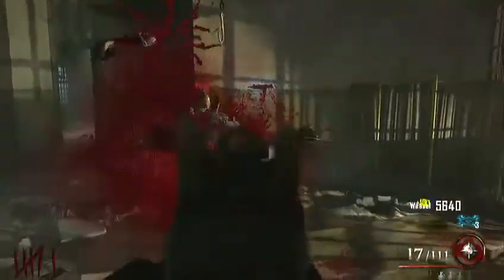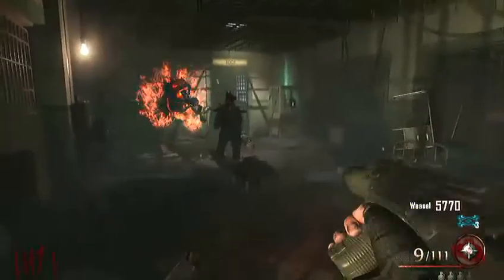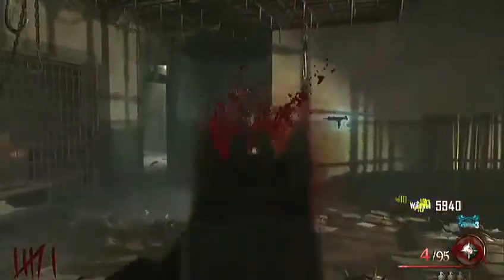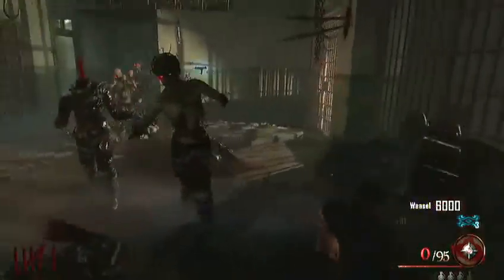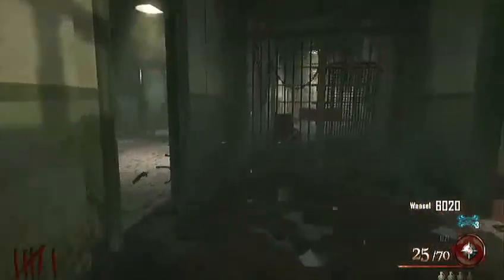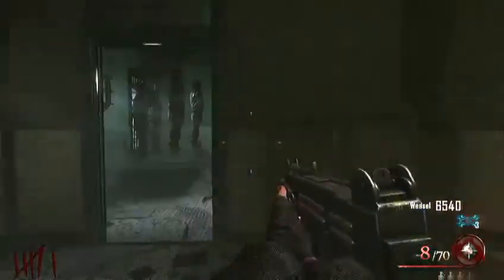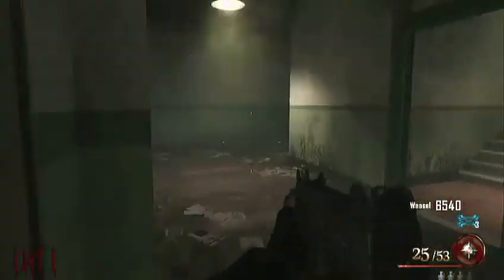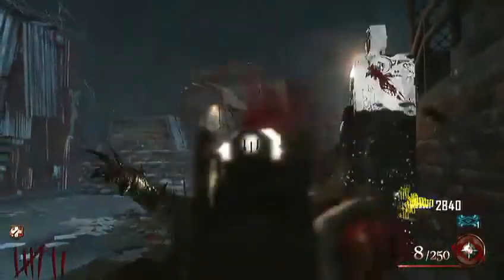Mob of The Dead, Feed the Beast Acheivement - Hell's Retriever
John shows you how to get an awesome tomahawk that comes back!!! Watch this and find out how to get it too with this guide.  And if you can bring a friend with you its a lot easier then doing it alone.